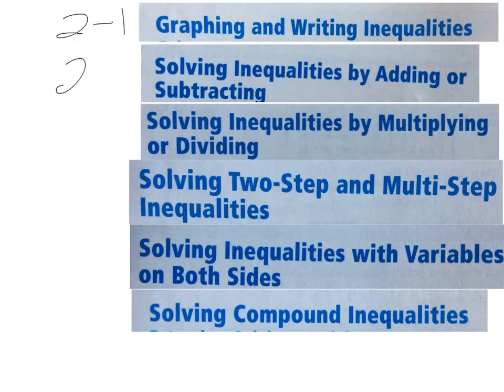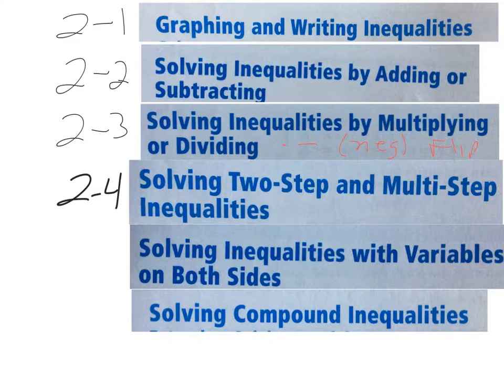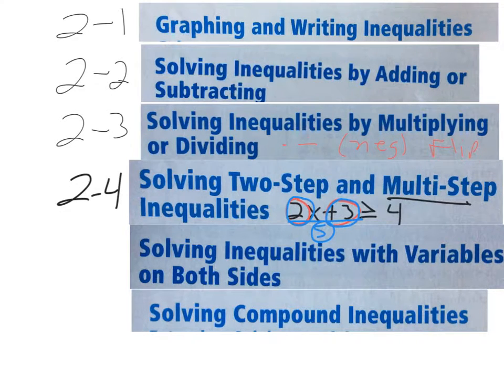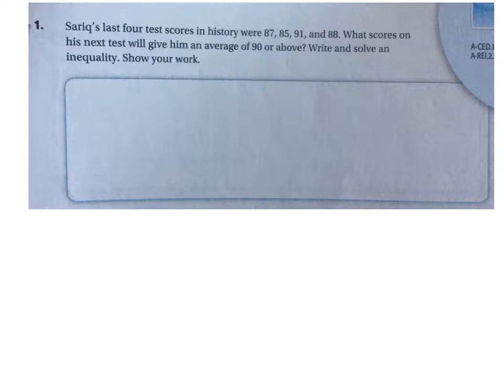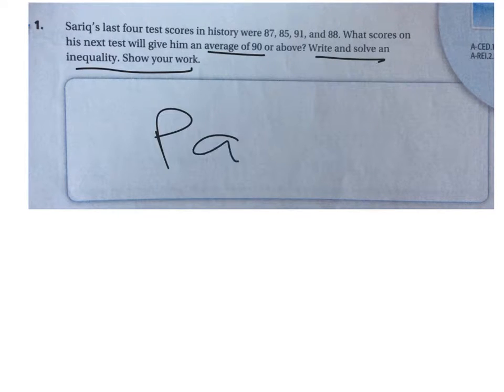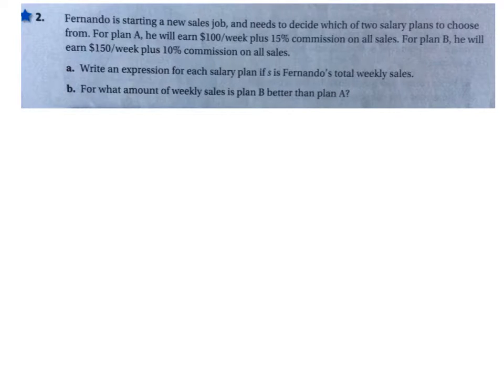inequalities review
This video goes over the inequalities we have covered getting you ready for the test on Friday